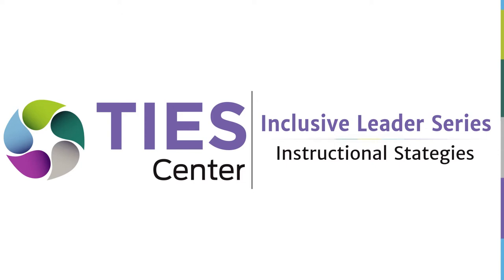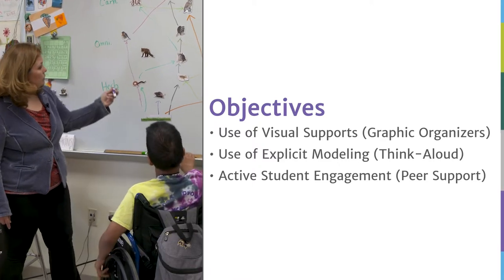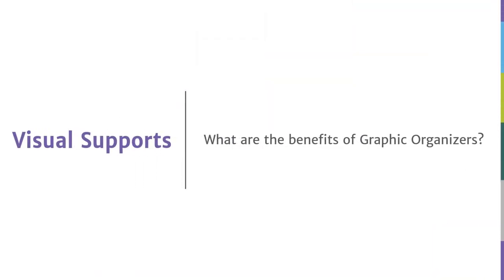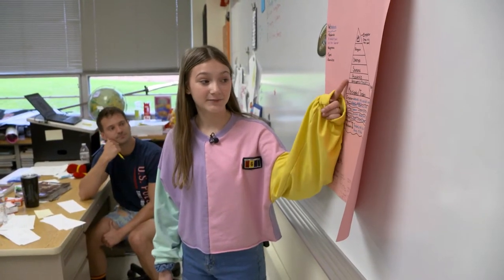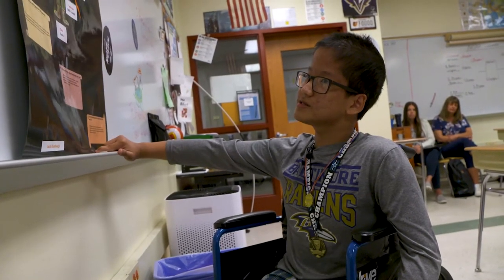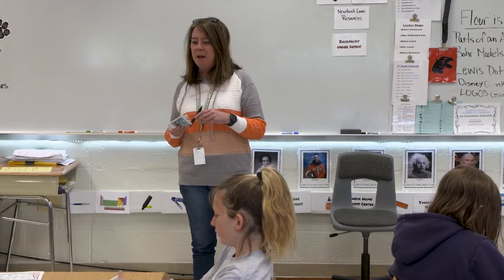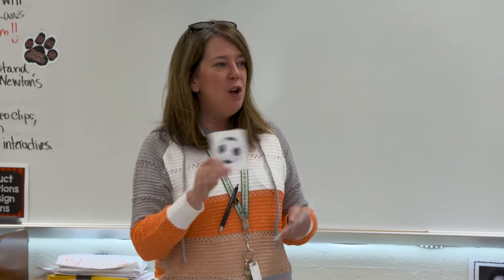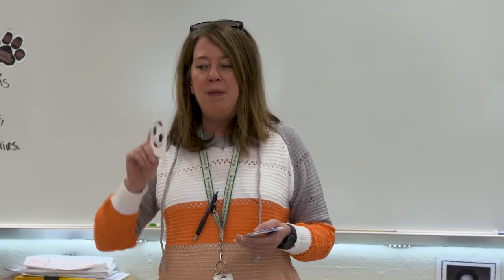Inclusive Leader Series - Instructional Strategies